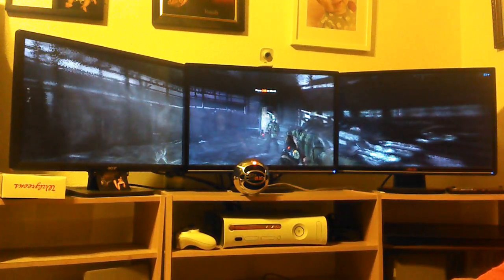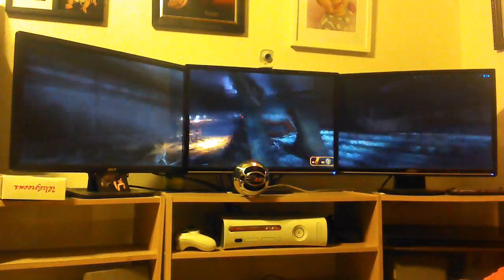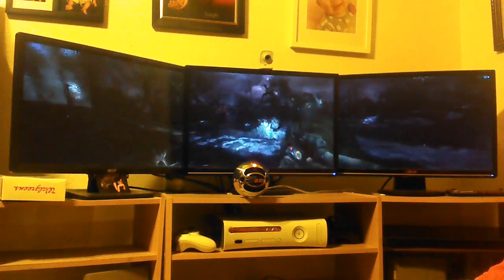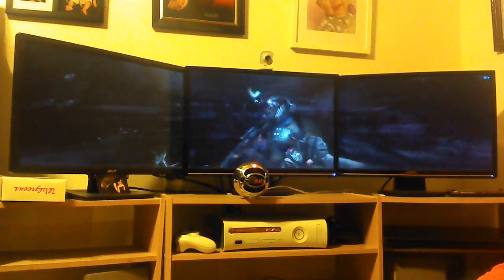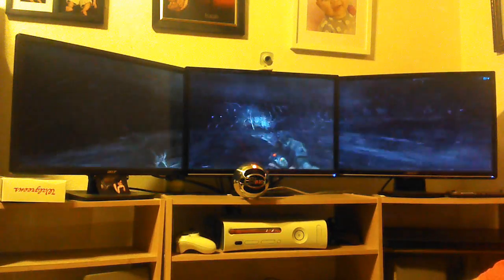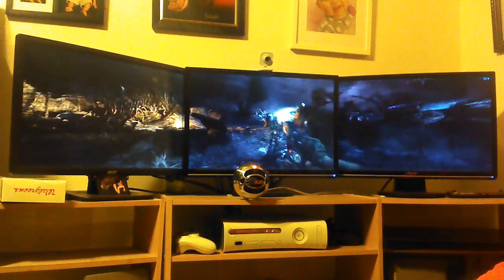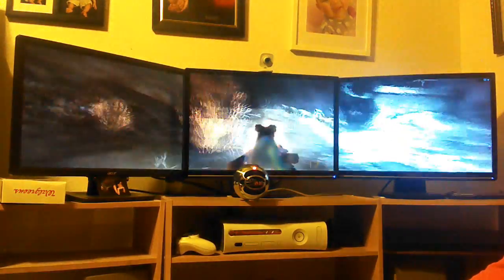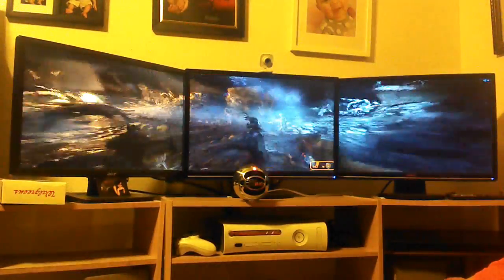Metro 2033 | Multi-Monitor Weekday Gameplay | Very High Settings HD 7970 | Episode 5 | STRG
Episode 5. In this episode we play Metro 2033. This game is a beast. When in Eyefinity the game would crash in DX11. So to correct the issue I played this game maxed out in DX9. The game ran very well. Butter Smooth but we did encounter a eyefinity bug of mouse acceleration. Also the game ran so much stress on the GPU that my GPU was hitting temps of 85-90c and was starting to overheat my GPU as seen by the artifacting. Beast of a game.

Please "LIKE" if you do to help my channel grow!

Game Settings: Maxed Out

Running AMD CCC 12.11 Beta11 Drivers

DISPLAY - Eyefinity (3)22" LCD Monitors (5072x1050)
CASE - HAF 932 Advanced
CPU - Intel i5 2500k w/CM Hyper 212+ Push/Pull (OC'd 4.7ghz@1.365v)
MOBO- AsRock Z68 Extreme3/Gen3
RAM - 16gb Samsung DDR3 2133mhz (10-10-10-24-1t@1.61v)
GFX - Sapphire HD 7970 (OC'd 1220/1700@1.25v)
PSU - Antec EA750 (750watt)
SSD - Crucial M4 128gb
HDD - WD 500gb, 7200rpm